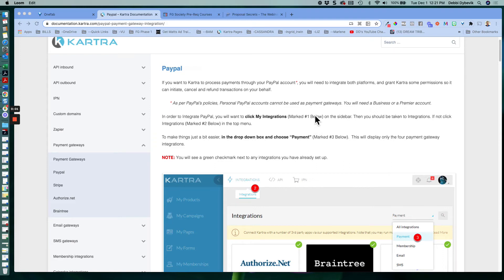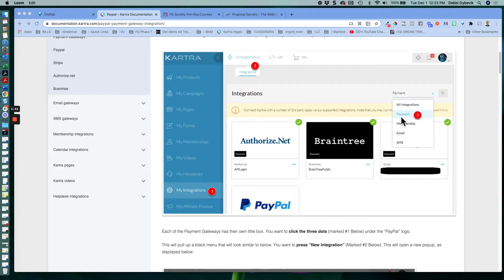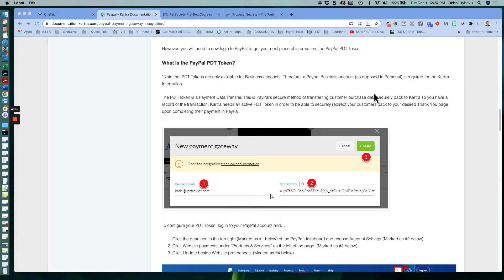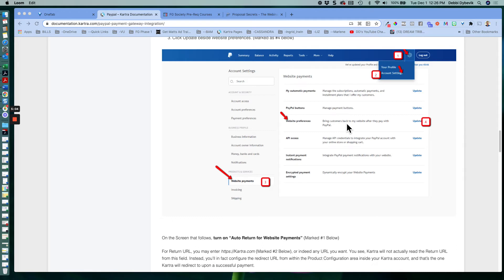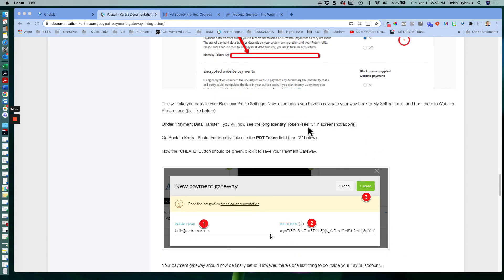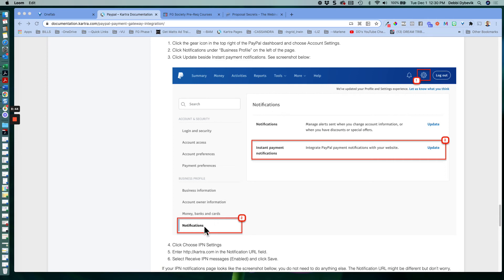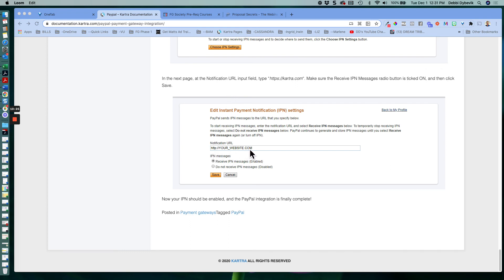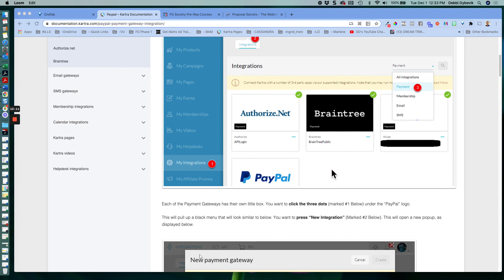Connecting Kartra with PayPal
It's always good to give people multiple ways to pay for your services.
Where possible, give them a PayPal, plus a Stripe or other merchant link.

This video shows you how you can connect your Kartra All-in-one-Marketing funnel system with your PayPal account.
You will need to have a Business PayPal account for this to work.

**MY FAVORITE TOOLS FOR BUILDING MY ONLINE BUSINESS**

Audio Technica AT2005USB Microphone